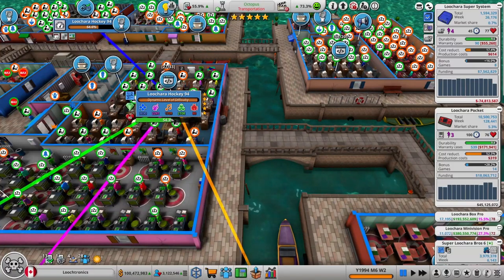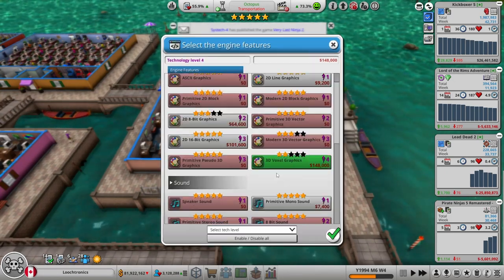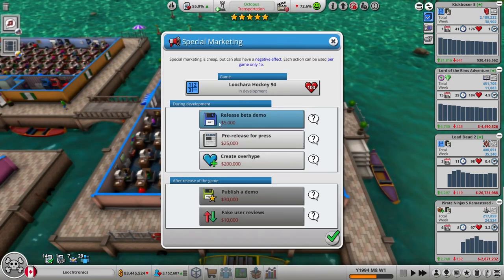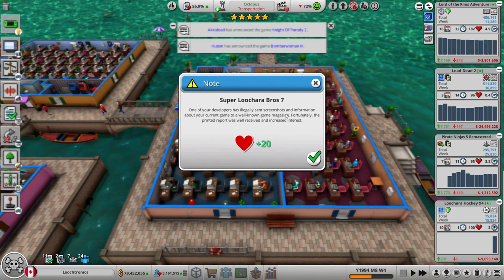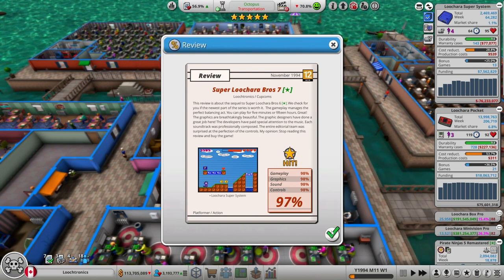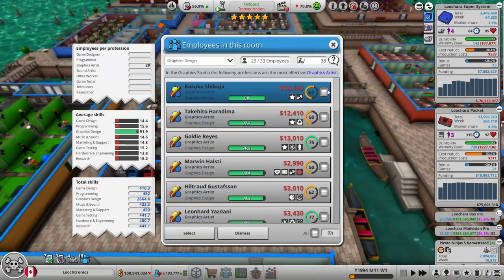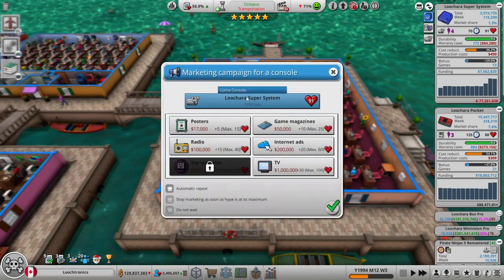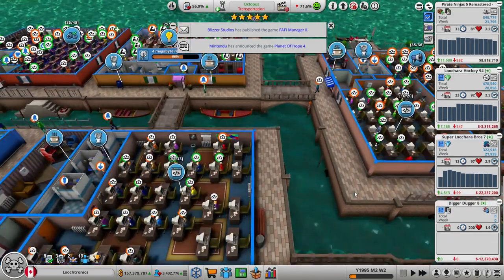Can I Get A Game With A Higher Than 98% Review? - Let's Play Mad Games Tycoon 2 Full Release Ep 34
In this episode I make some tech level 4 games for my newest console while also working on cost optimization for it. Will that finally get the sales of that console to where I would like them to be?

Start your own game development studio in 1976. Build your own offices, production facilities and server rooms. Develop the games of your dreams and produce the next next-gen console. Rise from a small garage company to a huge corporation.
Mad Games Tycoon 2 Let’s Play
Mad Games Tycoon 2 Gameplay
Mad Games Tycoon 2 Playthrough
Mad Games Tycoon 2 Hard Mode
Mad Games Tycoon 2 Full Release